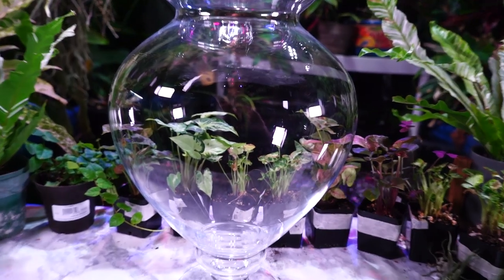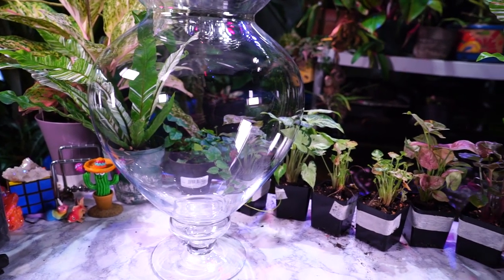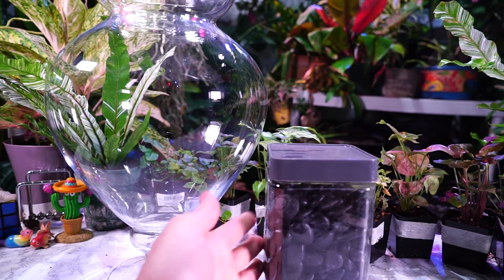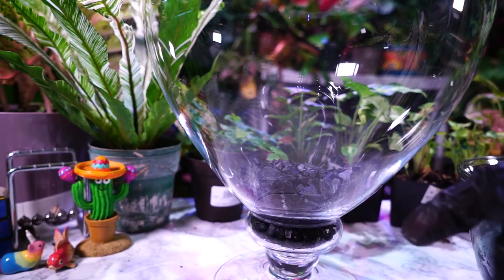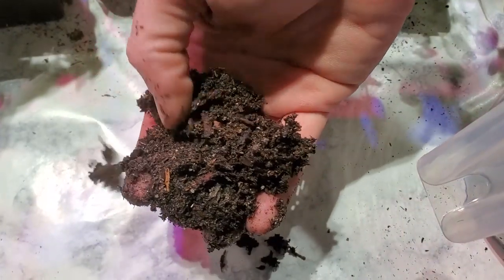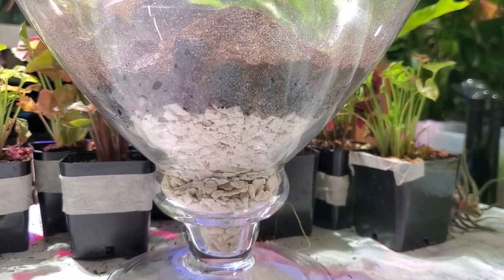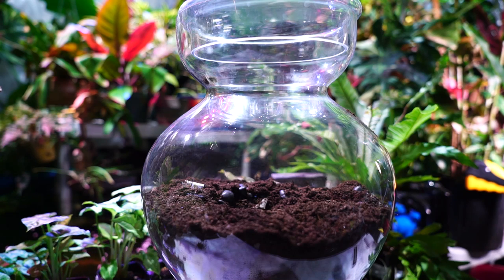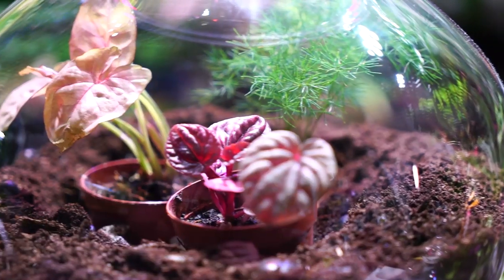Starting a Terrarium | Terrarium Mock Up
This is the first video for a small series I'll be doing this winter, terrarium Tuesdays! Ok, this one came out on a Friday, but the rest will be on Tuesdays. Here is an intro to starting a terrarium where I talk about mostly about the substrate for bio-active terrariums. I cover the history of terrariums, the use, and very basic terrarium set up. I also talked broadly about the concepts behind pumice and activated charcoal use in terrariums. There are a ton of ways to build a terrarium, the two ways I cover in this video are the most common and basic. I'm experimenting with a different layer arrangement but the main concept is to make sure the soil/substrate layer is never in contact with the water on the bottom. Pumice, charcoal, gravel, lyca etc can be used to lay on the bottom for this separation. I personally feel that the use of activated charcoal or horticultural charcoal is not always necessary. Using charcoal can help in this initial start up with keeping things clean and potentially reduces risk of molds and pathogens from forming due to unsanitary conditions. In each video of the series I will dive deeper into the concepts involved as I plant up terrariums. I have tons of terrariums plants and tons of tropical plants in my plant collection ready to get planted up!
Don't forget to check out Tanner from Serpa Designs for the most in-depth and beautiful terriarium videos!